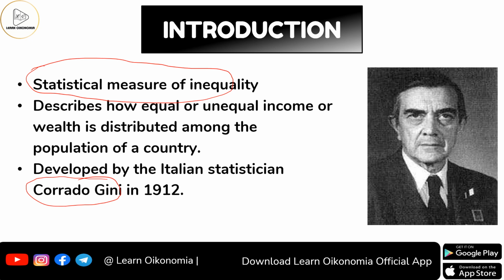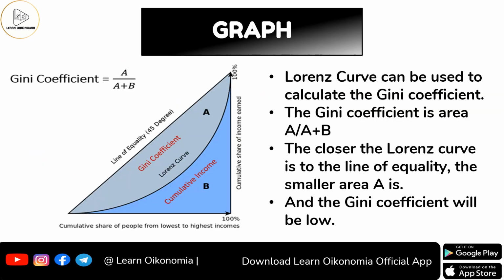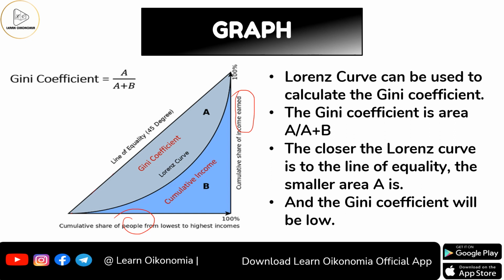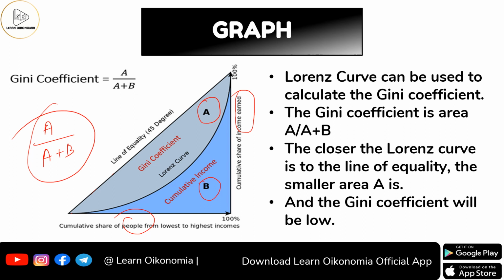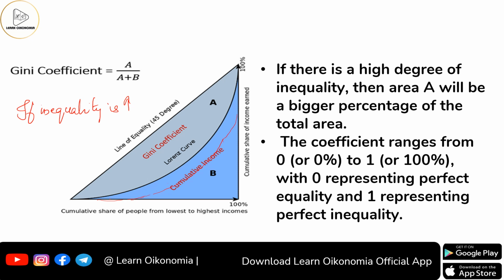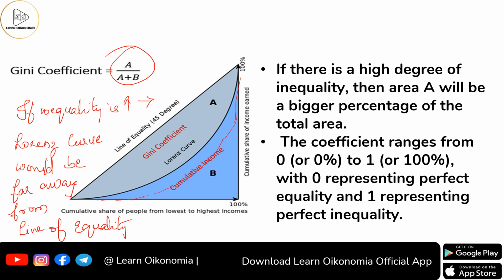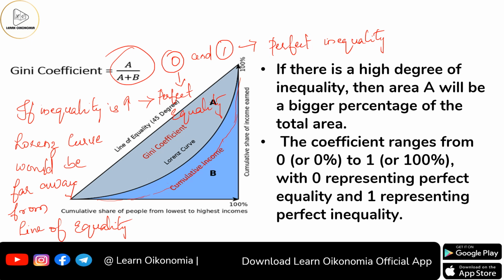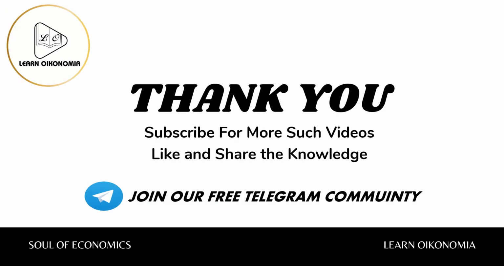GINI COEFFICIENT | DEVELOPMENT ECONOMICS | LEARN OIKONOMIA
This video discusses Gini coefficient
The Gini coefficient measures the inequality among values of a frequency distribution, such as levels of income. A Gini coefficient of 0 reflects perfect equality, where all income or wealth values are the same, while a Gini coefficient of 1 (or 100%) reflects maximal inequality among values.